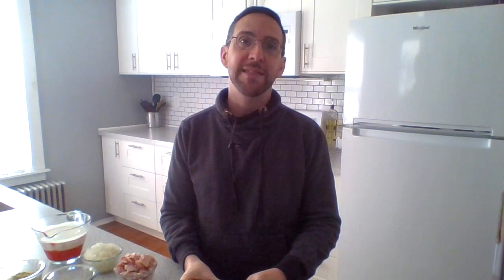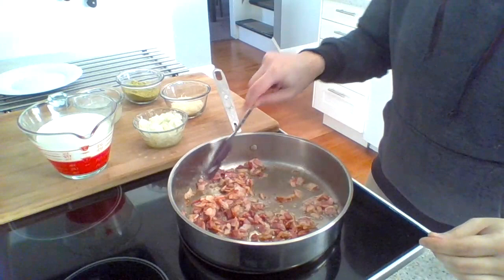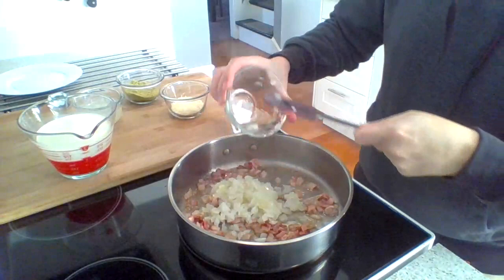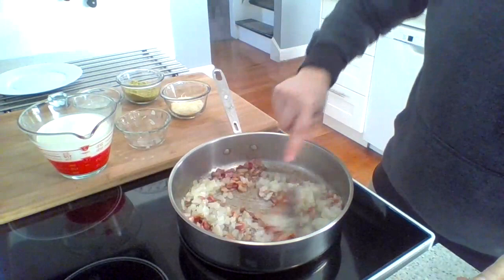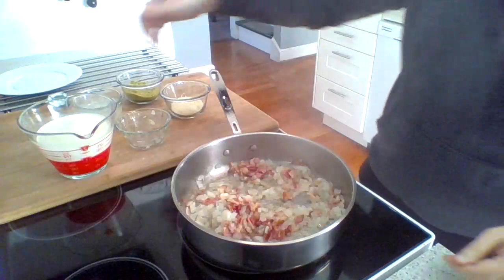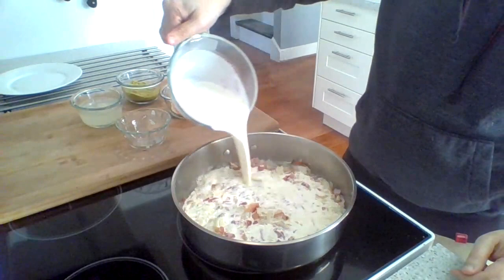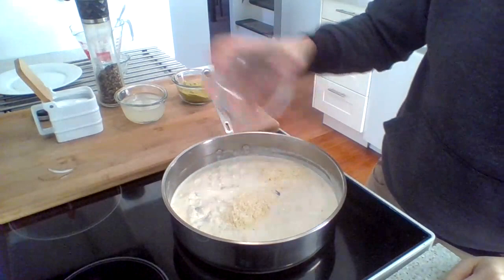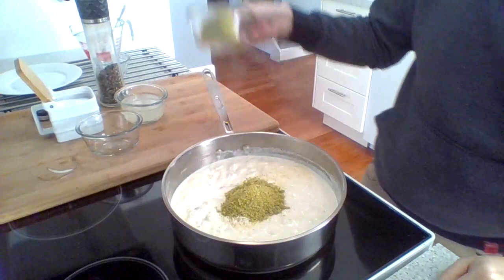Create TV 2022 My Family's Recipe Pistachio Pasta Submission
My Family's Recipe: Pistachio Pasta (A Weeknight Dinner for a Busy Family)

Ingredients:
5 oz pancetta cut into small cubes -- bacon works too!
1 medium onion finely diced
¾ cups finely chopped unsalted pistachio
2 cups heavy cream
1 lb pasta penne, rigatoni or other of your choice
2 tbsp. grated Parmigiano or Pecorino Romano cheese -- plus more for serving

Method:

1) Bring a large pot of salted water to a boil. Cook pasta until al dente, about 2 minutes less than the suggested cooking time. Reserve some of the cooking water.

2) Meanwhile, heat a skillet large enough to hold the pasta, on medium high heat. Add the cubed pancetta and cook, stirring, until it has rendered it's fat and is crisp, about 5 minutes.

3) Add the diced onion to the pan. Cook until soft, about 3 minutes. Stir in cheese and about 1/2 of the crushed pistachios and stir to coat.

4) Pour in the cooking cream and cook on medium heat for 1 minute.

5) Stir in grated cheese and about 1/2 of the crushed pistachios and stir to coat.

6) Drain the pasta and add to the skillet. Toss to coat the pasta in the cream sauce.

7) Serve immediately garnished with the remaining chopped pistachios and extra grated cheese at the table.

**If sauce becomes too thick, you can add a ladle or two of reserved pasta water to return sauce to a creamy consistency.